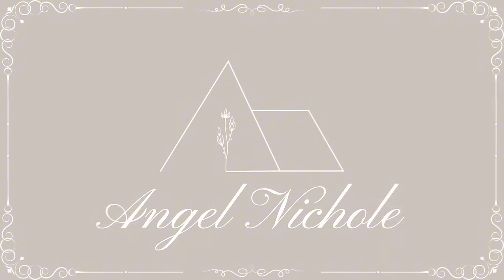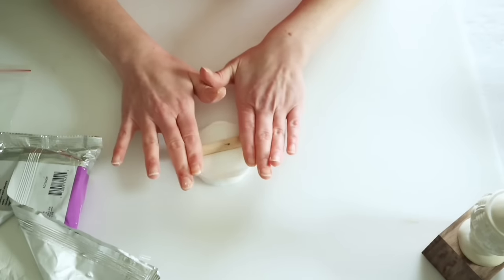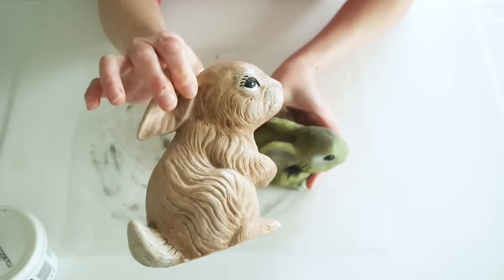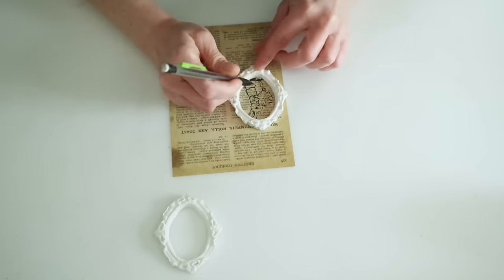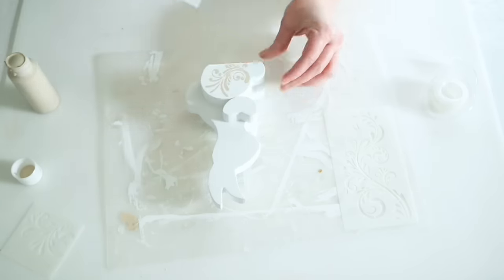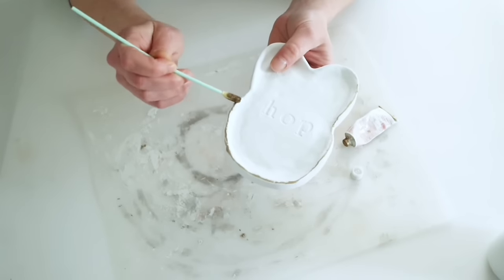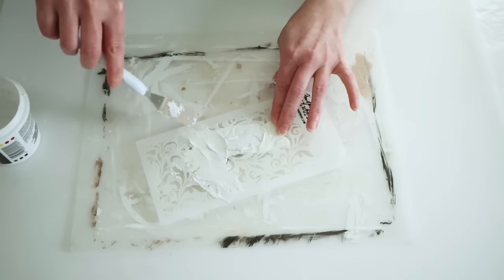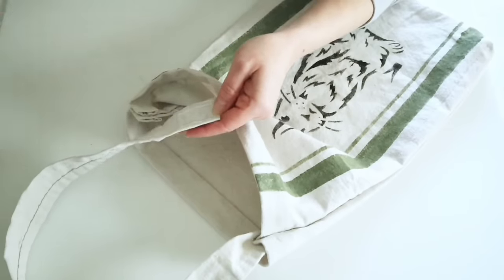Spring & Easter DIY Home Decor!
Hey everyone!

In today's video, I am sharing a ton of Spring and Easter DIY decor ideas for 2024!